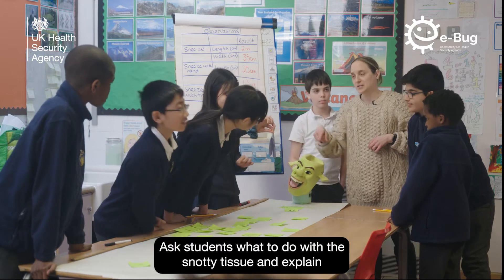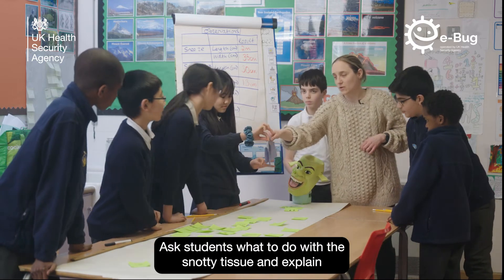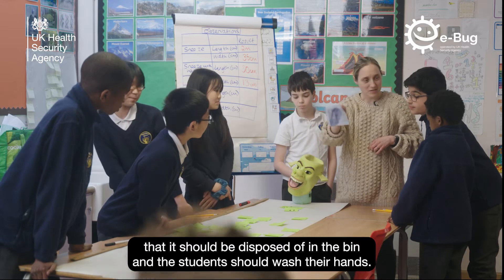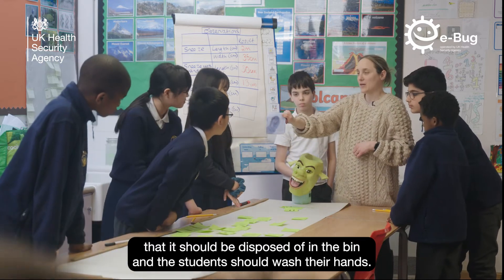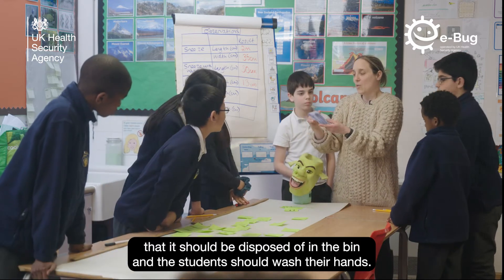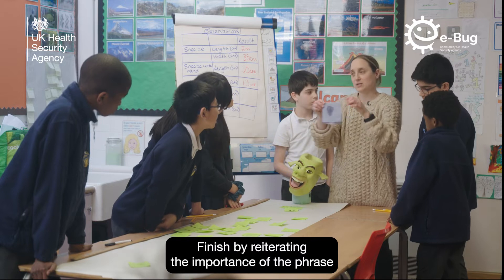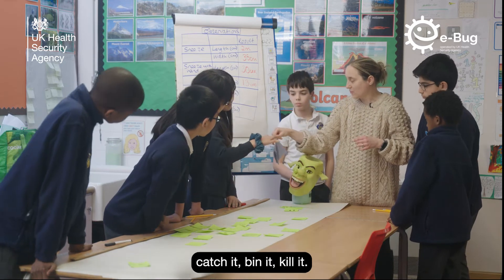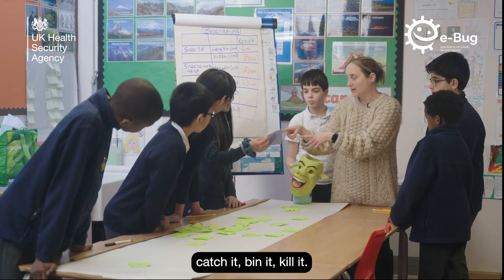KS1/KS2/KS3 Respiratory Hygiene Experiment - Snot Gun Runway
This fun and interactive activity teaches children how infections can spread through coughs and sneezes, and that covering coughs and sneezes with a tissue helps prevent the spread of infection.

e-Bug is a free educational resource for students and teachers covering the topics of hygiene, microbes, infections, antibiotics and vaccinations. e-Bug has all types of resources for school and home use, including animations and videos. to access more of our resources!

e-Bug is funded and operated by the UK Health Security Agency.